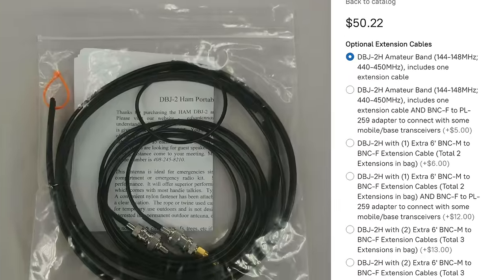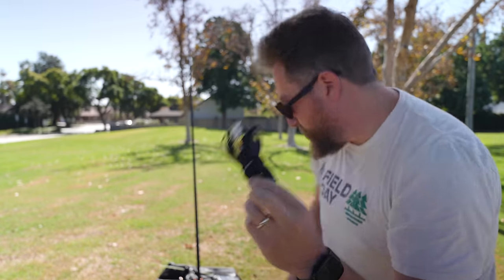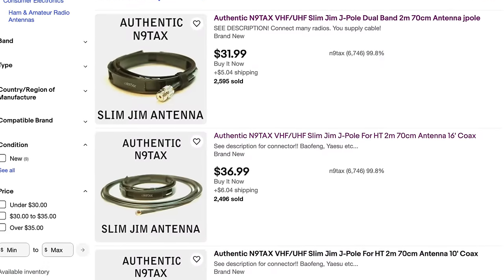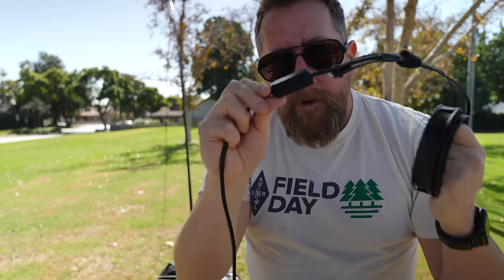The Best J-Pole Antenna? Ed Fong, N9TAX, Nelson, Radiowavz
Ed Fong recommended a new approach to testing these J-Pole antennas. Here is the result!

📻Check out Radioddity ham radio radios and get a discount: Xiegu G90